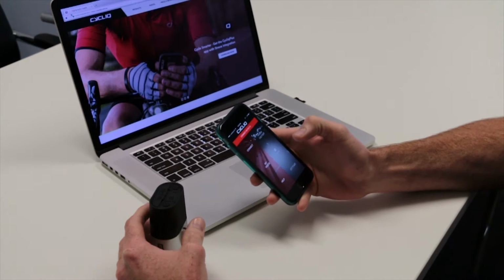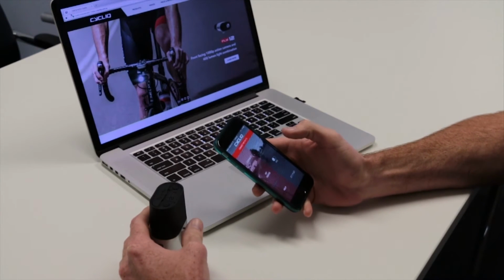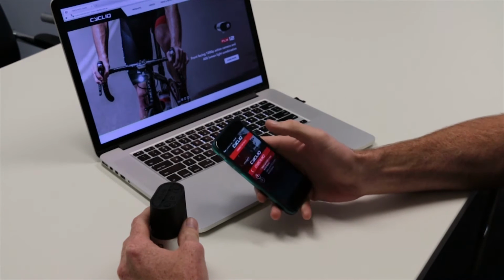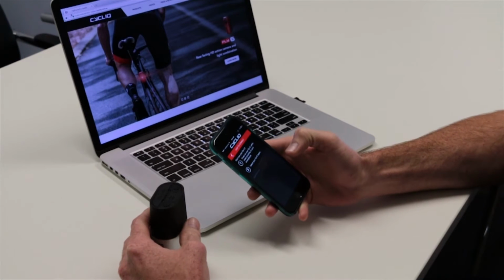Cycliq 'How To' - How to connect your Fly12 to the CycliqPlus iPhone/iPad app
Anthony walks us through how to connect your Fly12 to the CycliqPlus app on iPhone/iPad.